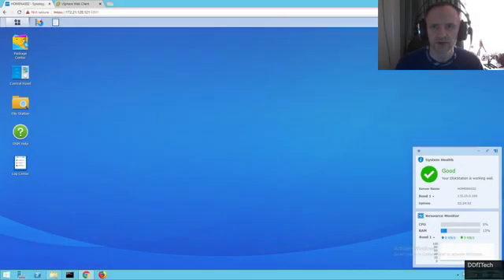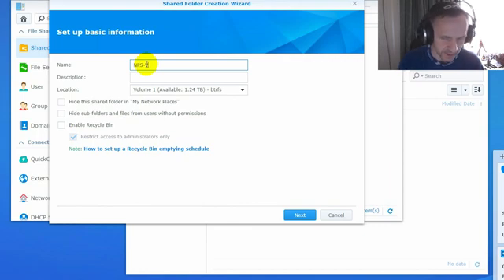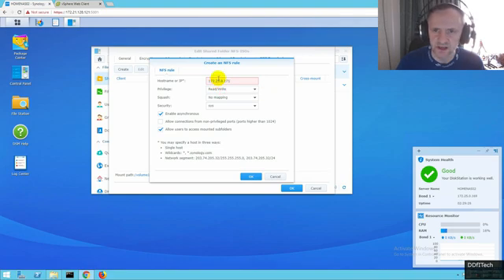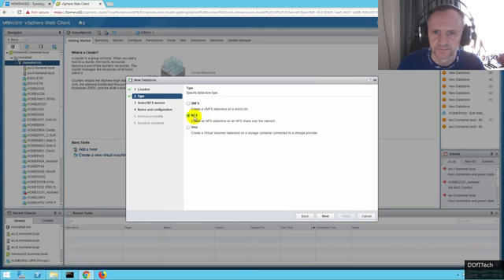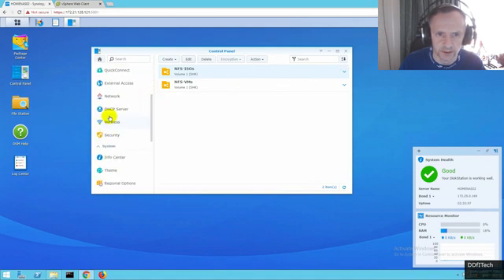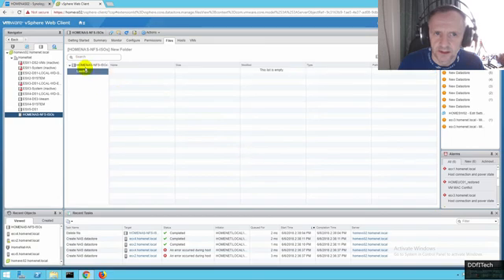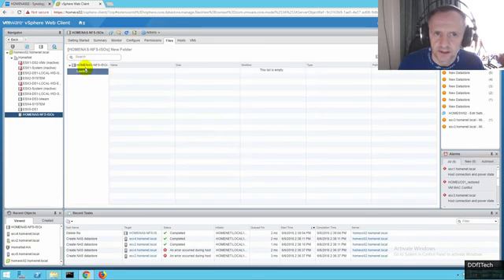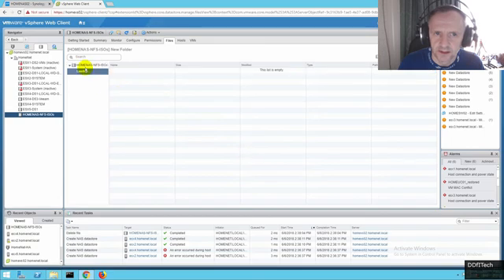VMWare vCenter - Creating an NFS share on Synology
In this short video I run through a setup of an NFS Share and then mounting this share to VMWare hosts using vCenter